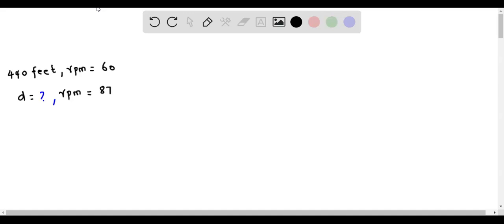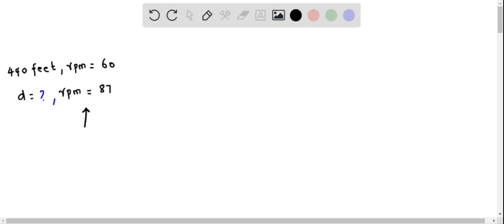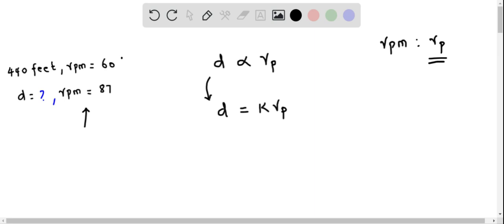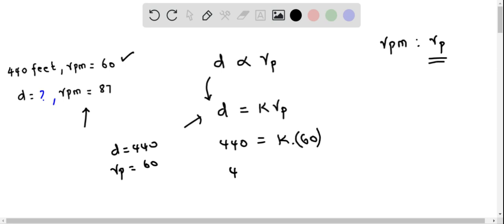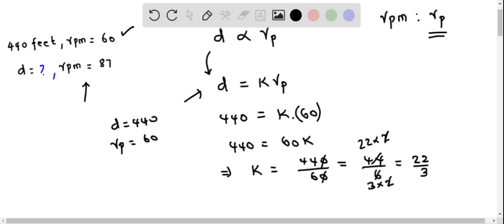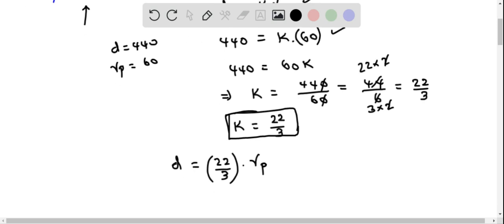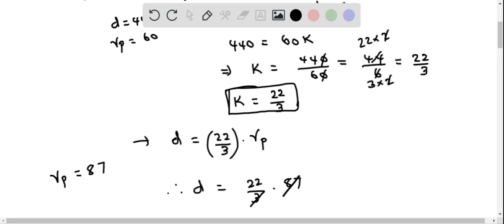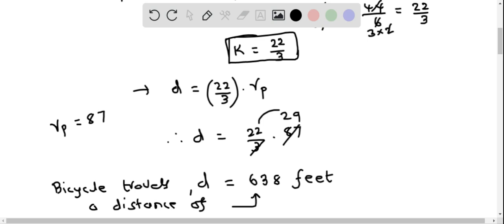Precalculus Direct variation Bicycle and rpm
Direct variation Bicycle and rpm